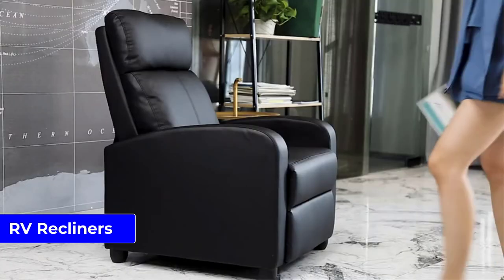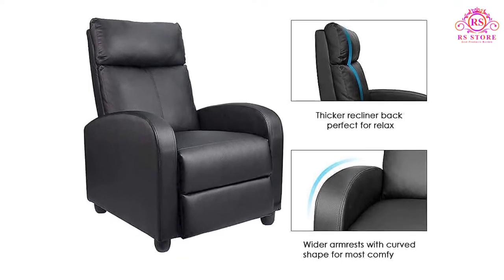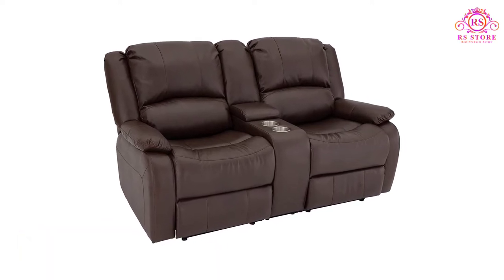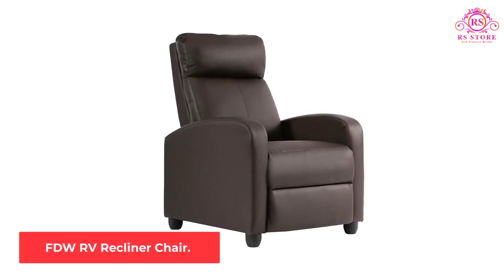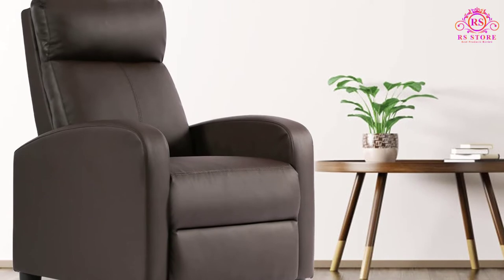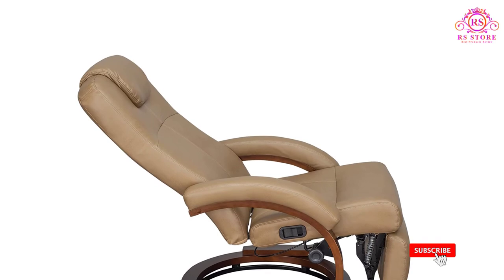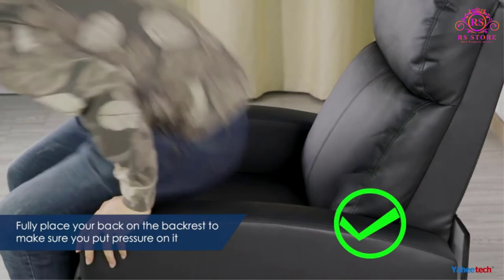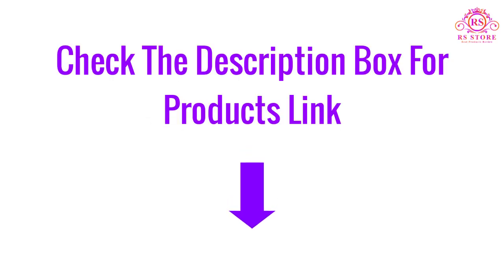Best RV Recliners Buying Guide in Details[Top 5 Recliners on the Market]✅✅✅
📌Product Link📌 :
✅1. Homall RV Recliner Chair.
✅2. RecPro RV Double Recliner.
✅3. FDW RV Recliner Chair.
✅4. RecPro Charles RV Euro Chair Recliner.
✅5. YAHEETECH RV Recliner Chair.